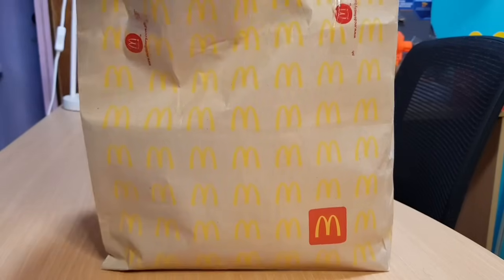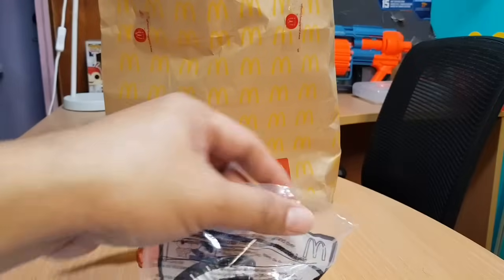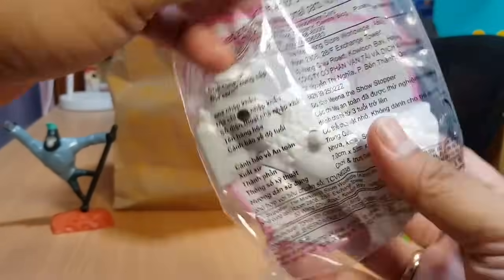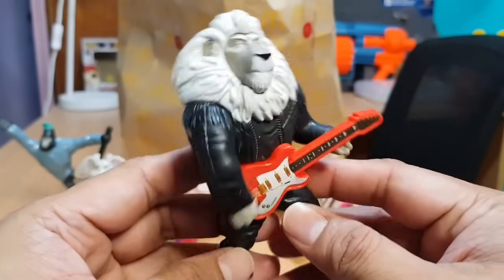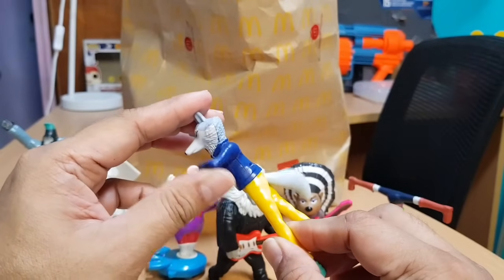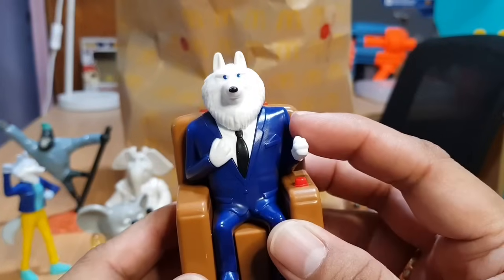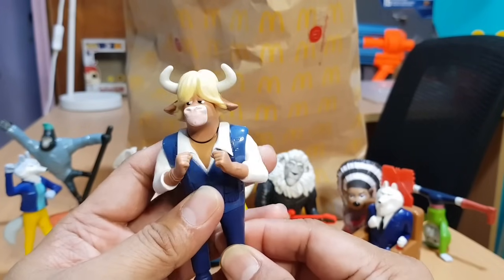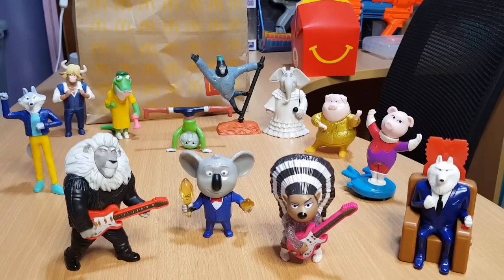McDonald's Happy Meal Sing 2 Toys 2022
Hello mga Tropapeeps!

Welcome to another sharing video.

In today’s video, we will share the new McDonald’s Happy Meal Sing 2 Toys that will start from January 14 to February 4, 2022.  Extended to February 17, 2022.

The mechanics are for every Happy meal purchase, customers, that’s you and I, will receive one (1) Sing 2 Happy Meal toy or Happy Meal Readers books.

This promo is available in McDonald’s participating stores nationwide via front counter, take-out counter, Self-ordering kiosks, drive-thru purchases, via McDelivery, Pick-up, and messenger chatbot.

Okay enough with the talk let fun take center stage by opening this happy meal box.

Johnny the Entertainer
Headbanging Ash
Nooshy the Dancer
Meena the Show Stopper
Rosita the Singer
Rocking Clay Calloway
Posing Porsha Crystal
Buster Moon’s Squid Shakers
Mr. Crystal’s Judge’s Chair
Megaphone Ms. Crawly
Darius the Show-Off
Gunter’s Mambo